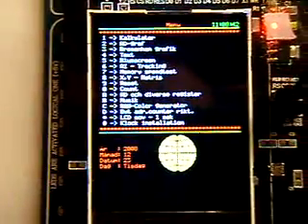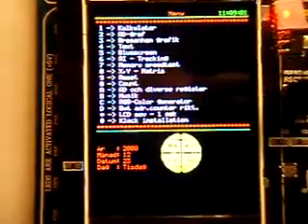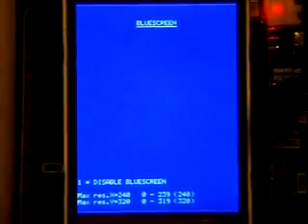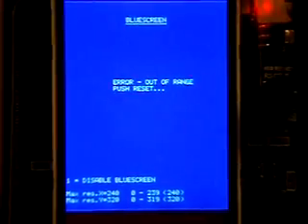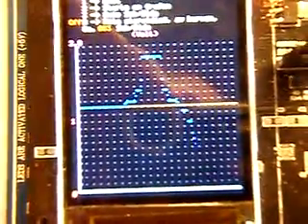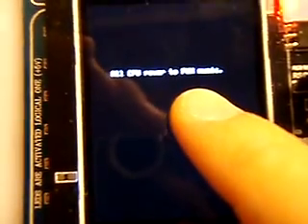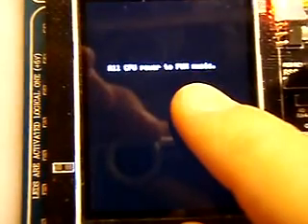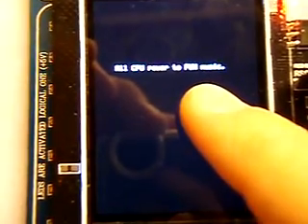QVGA + PIC = POSSIBLE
Showing some of the functions that I have implented on my PIC Microcontroller